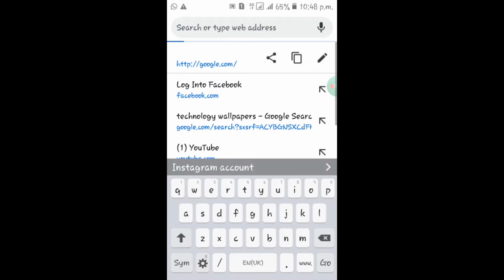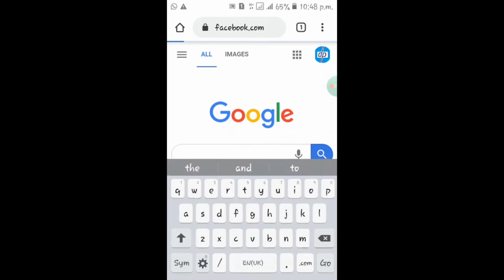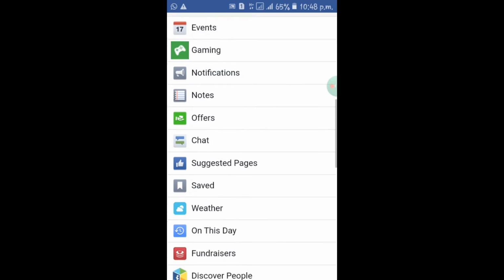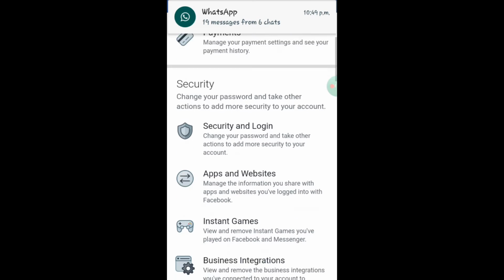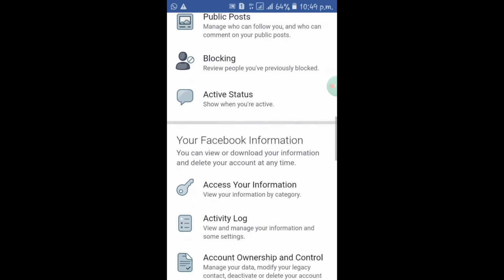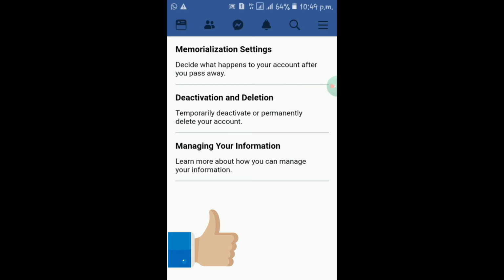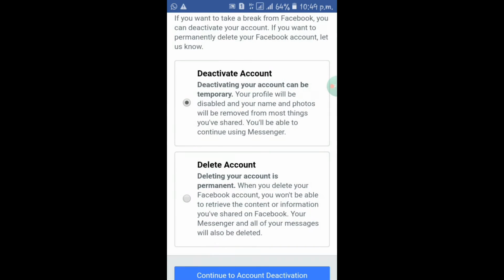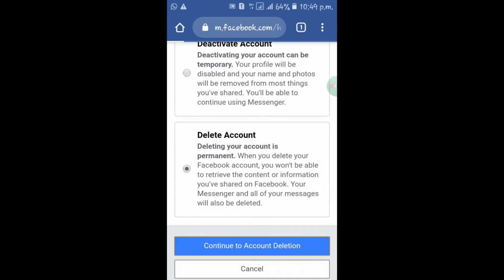How to Delete a Facebook Account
Are you finding it difficult to delete or deactivate your facebook account, then stream this video to be able to learn how to do so.